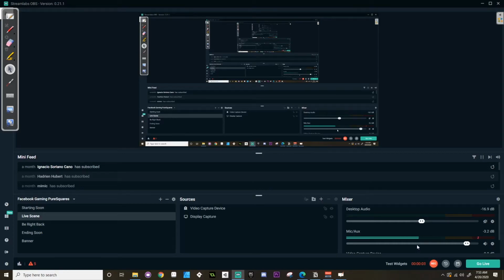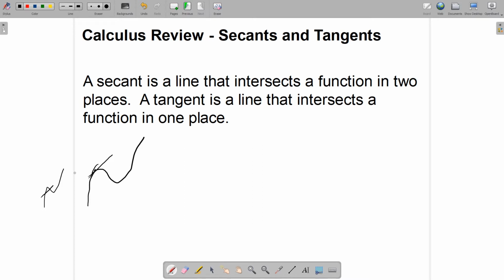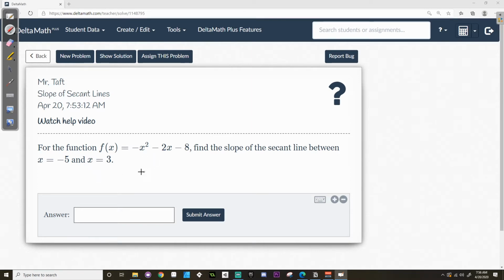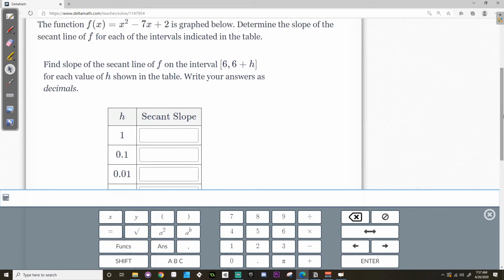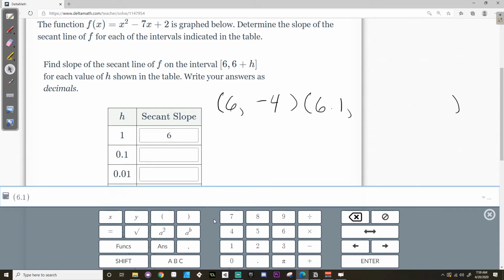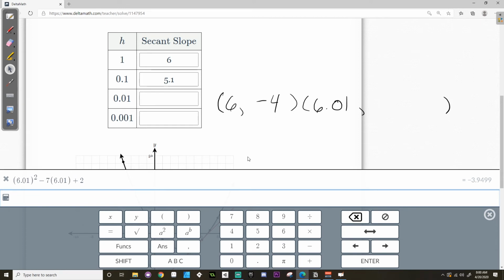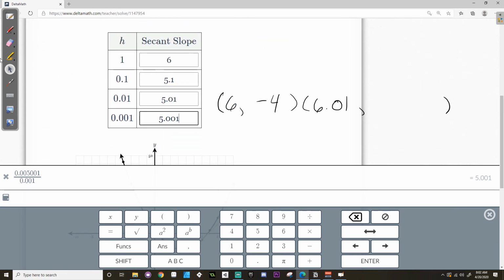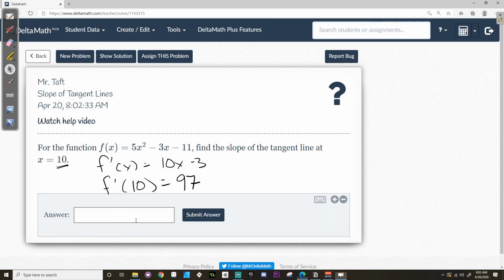Calculus - Review of Secants and Tangents